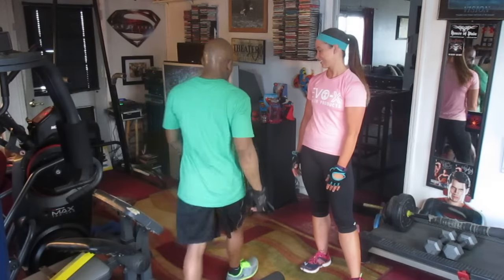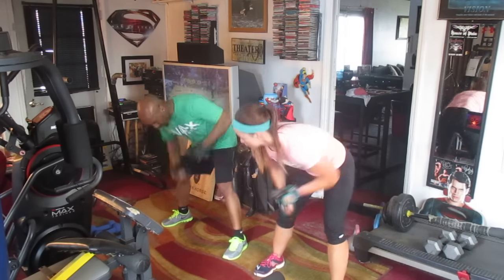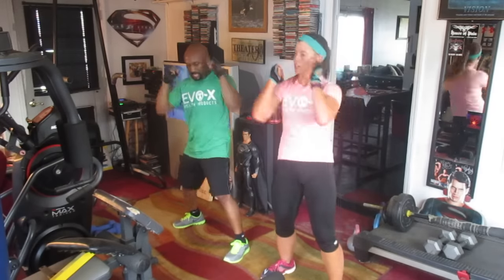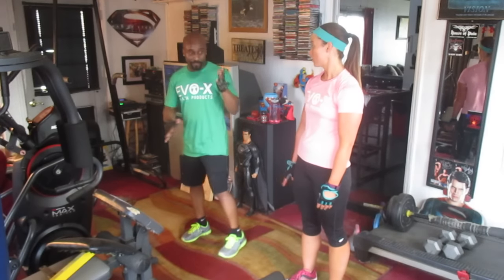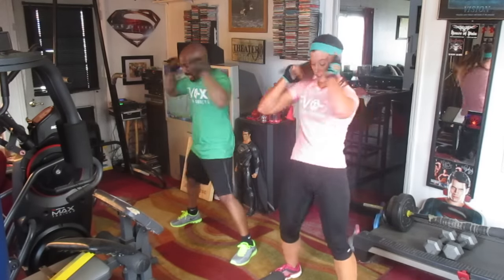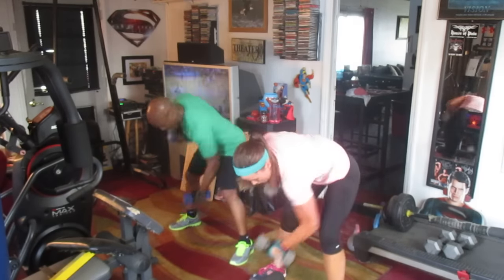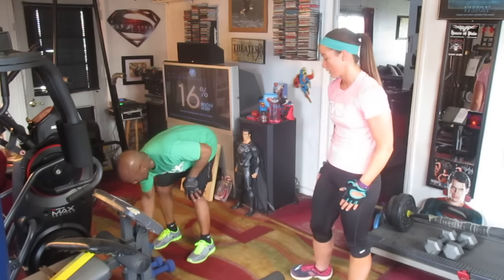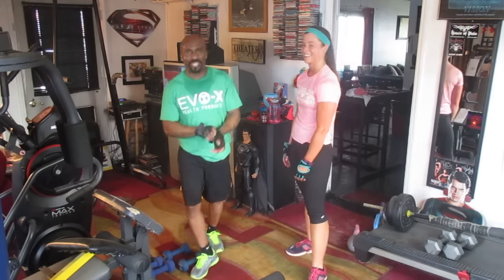8 minute abs with britt repping evo x and willitary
8 minute willitary abs